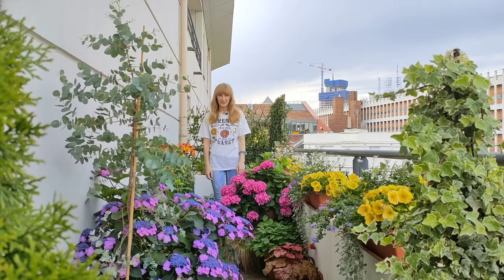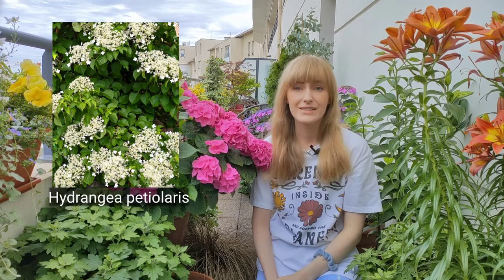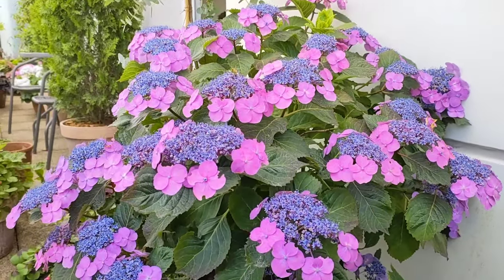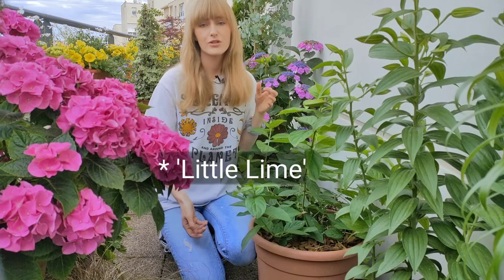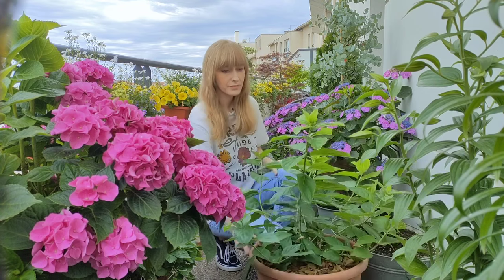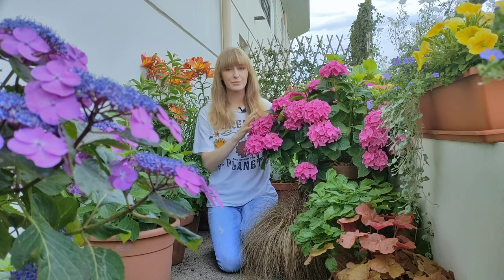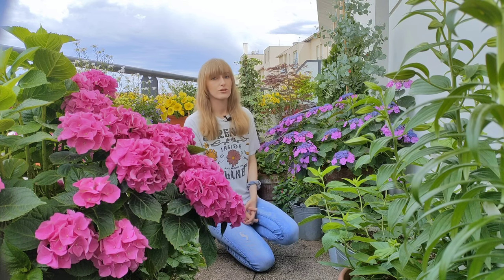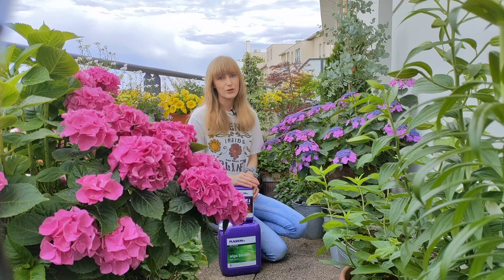How To Grow Hydrangeas In Pots - Complete Care Guide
If you're dreaming about growing gorgeous Hydrangeas in pots - this guide is for you! In this video I'm sharing with you my best tips on how to grow Hydrangeas succesfully in pots! I'm explaining different Hydrangea tpyes and how to pick the best one for your garden, how to grow Hydrangeas in pots including watering and fertilizing, but most of all - How to make them bloom and what mistakes to avoid.